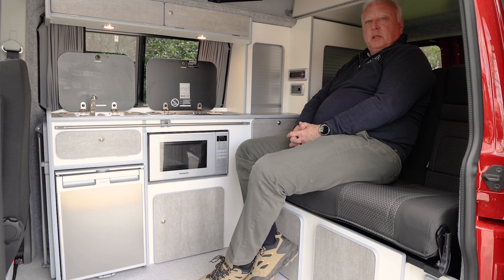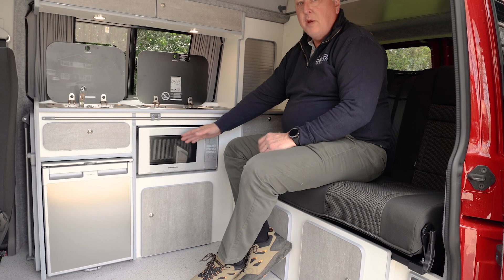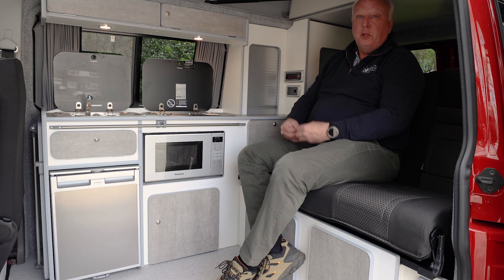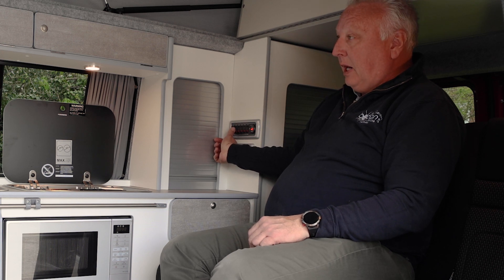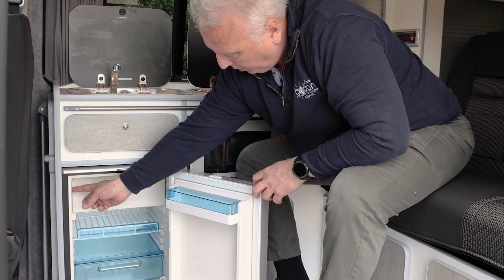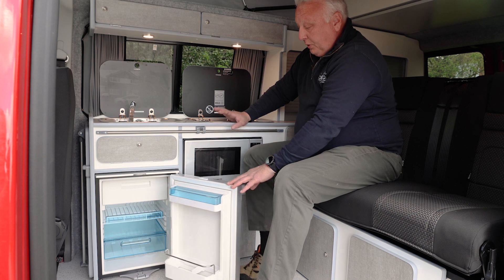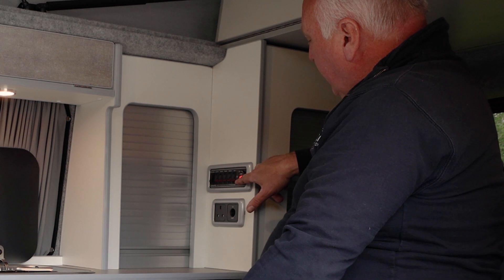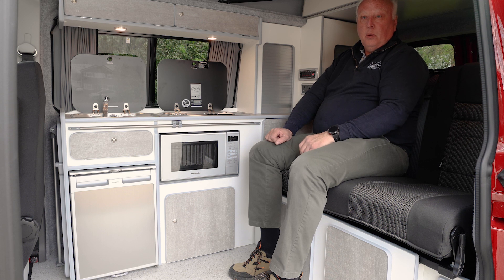How To Operate A Bodans VW Campervan Electric Power Management System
A quick guide on how to operate the electric power management system on a Bodans VW Campervan.

Bodans VW Campervan Conversions. Enjoy your adventure in a Bodans campervan conversion, where only the highest quality products are used by our specialist technicians, keeping your safety in mind. We offer several different vw camper interior layouts and designs or we can build a bespoke conversion of your choice tailored to your requirements, giving you the flexibility to design your campervan exactly how you want it.